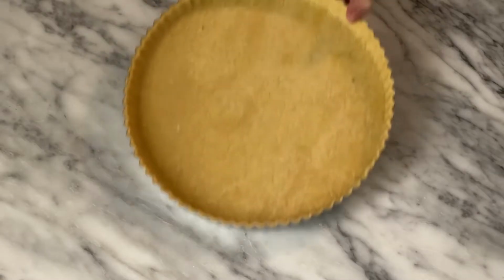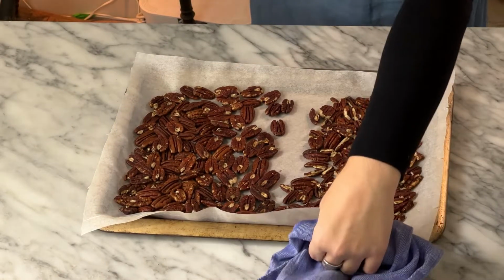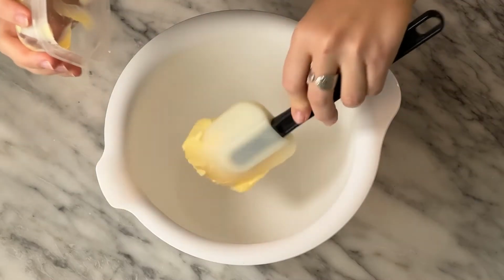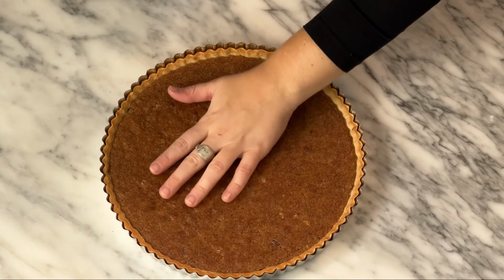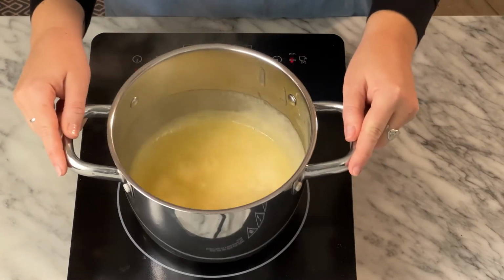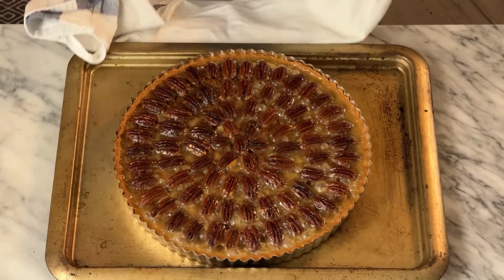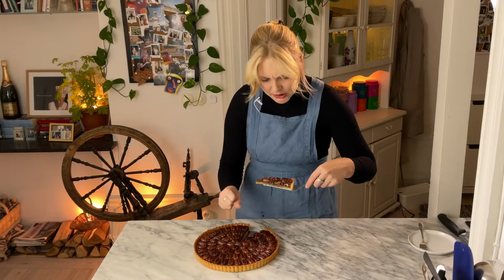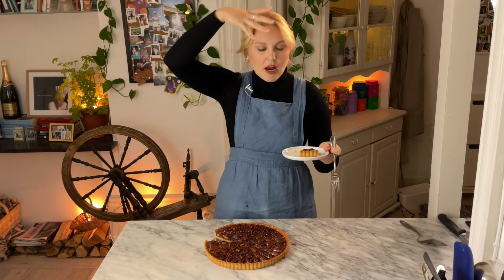PECAN TART | Thanksgiving Tarts ep.2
This pecan tart is like pecan squared. I am not a fan of the traditional pecan pie as I find I it to be overly sweet. This one is still sweet and caramely but more elegant.

1 round tart dough:

My Go-To Tart Dough | plus how to line a tart shell and how to parbake

Pecan Filling:
50g sugar
40 brown sugar
110g pecan flour (or almond flour)
100g room temperature butter
120g eggs
Pinch of salt
1 tsp vanilla extract (optional)
50g toasted and chopped pecans

Honey Caramel Topping:
100 butter
100 sugar
100 honey
100 cream
175 pretty pecan

Line your tart shell (see tart dough video) place in freezer

Make the filling: Grind pecans for pecan flour. Combine sugar, pecan flour and butter. Add eggs one at a time. Fold vanilla, salt ands chopped pecans.

Pour into frozen tart shell.

Bake at 350/175 until golden brown, about 20 minutes. Let cool.

Decorate with toasted pecans.

Make honey caramel topping. Very carefully pour over the pecans.

Bake again until the caramel bubbles and the bubbles are really slow and fat, about 15 minutes.

Let cool again and enjoy!

Nut grinder: